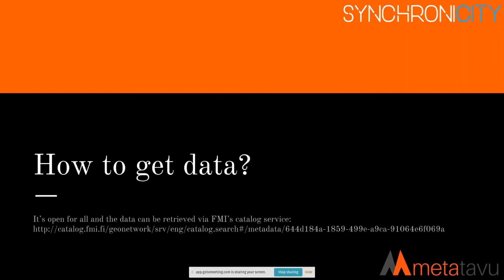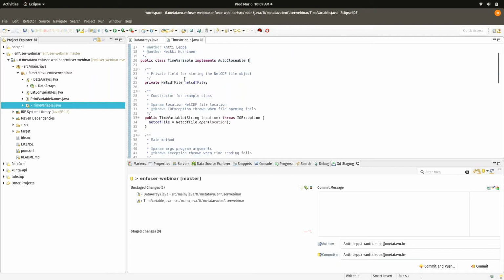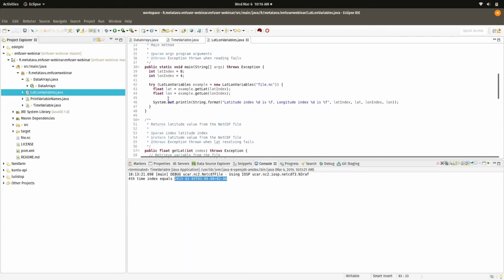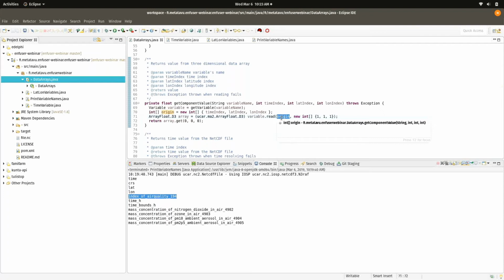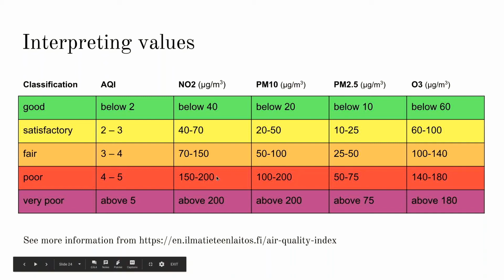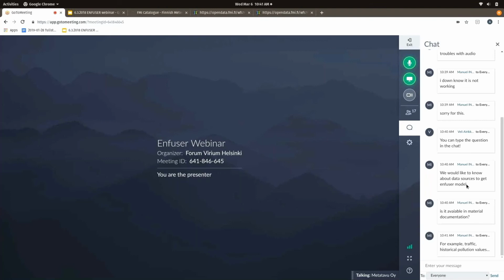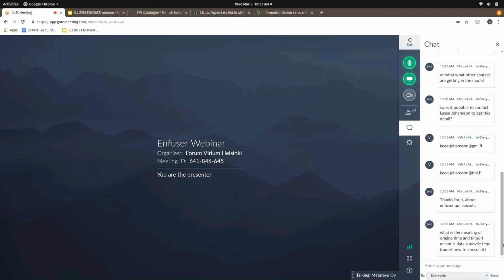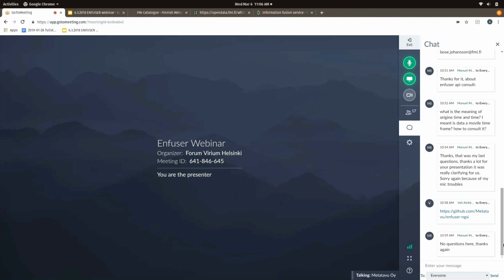Enfuser webinar 6 March 2019: tutorial on the Enfuser model of The Finnish Meteorological Institute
Learn how to use The Enfuser model of The Finnish Meteorological Institute with hands-on examples.